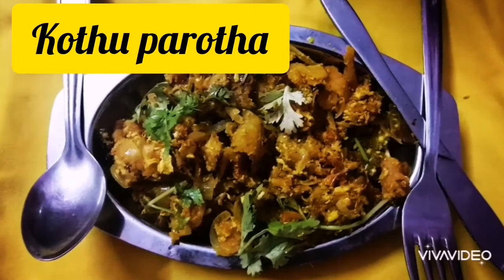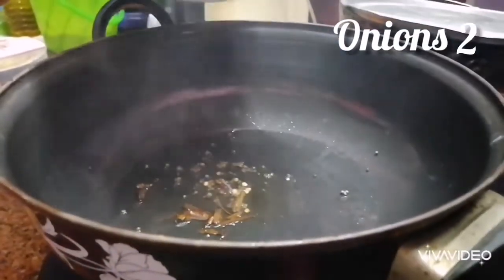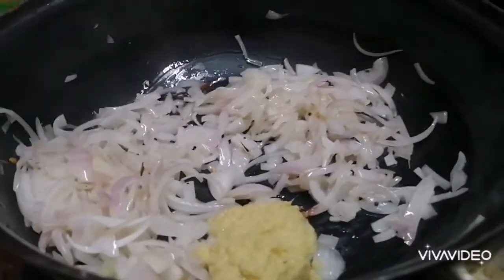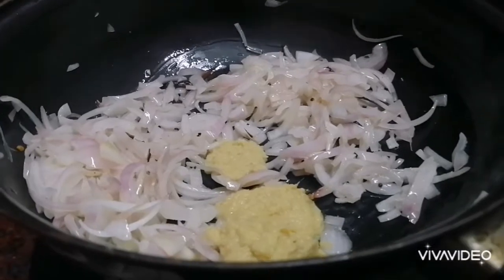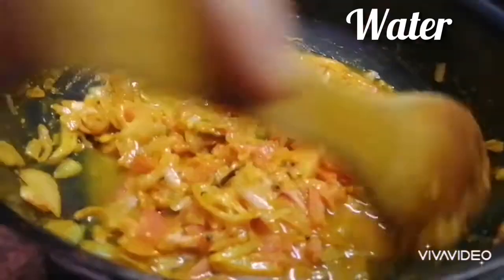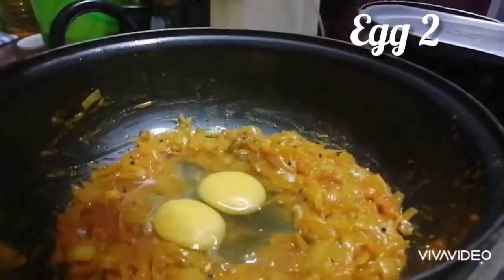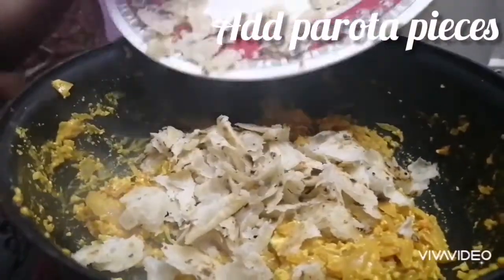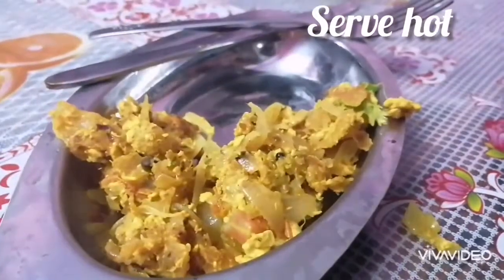Kothu parotha|dinner ideas|Tamilnadu style|Favourite dishes|Spciy and hot|Cook with thara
Kothu parotha, dish made with remaining parrothas! A dinner meal of high taste and delicious dish! Do try and have fun